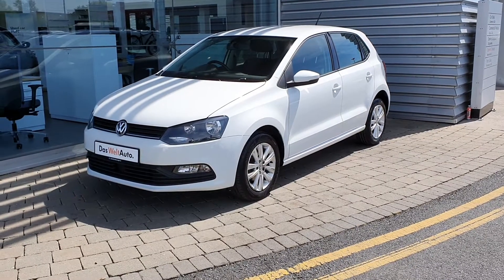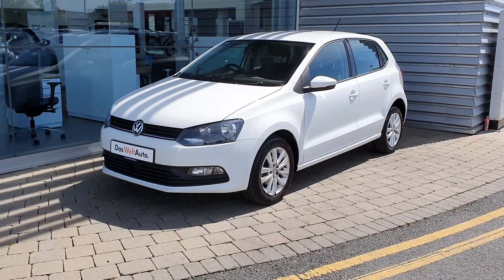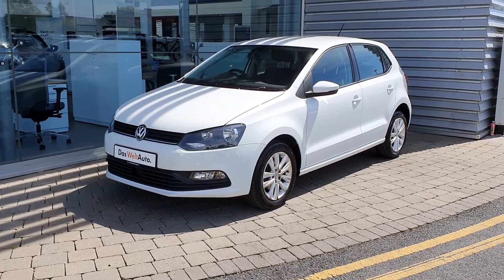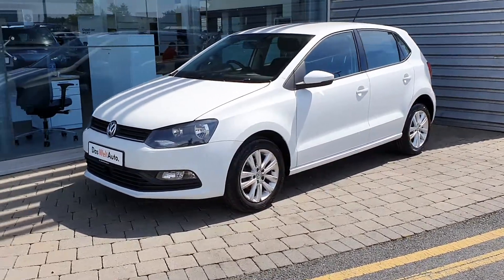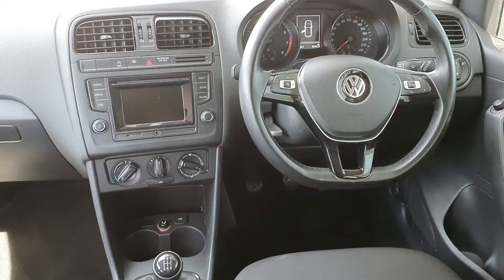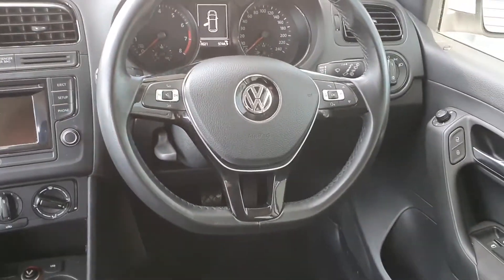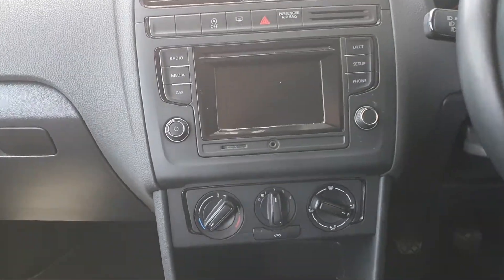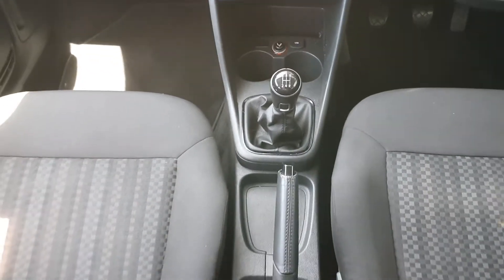161D31863 - 2016 Volkswagen Polo TL 1.0 60HP M5F 5DR 5DR 12,950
Here is a video of our 161D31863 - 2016 Volkswagen Polo TL 1.0 60HP M5F 5DR 5DR 12,950. Please contact SALESMAN NAME to arrange a test drive today. Joe Duffy Volkswagen Swords 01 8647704 infojoeduffyvolkswagen.ie